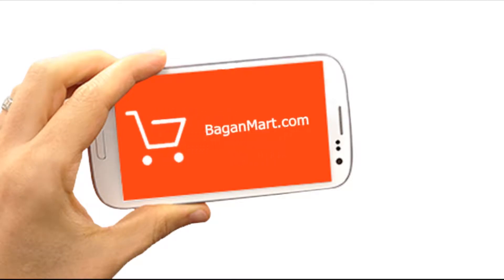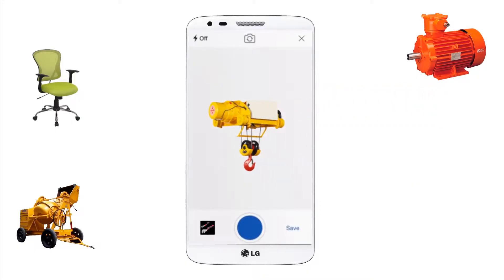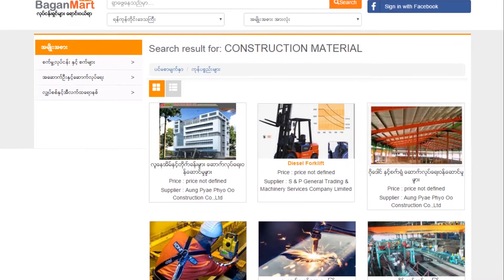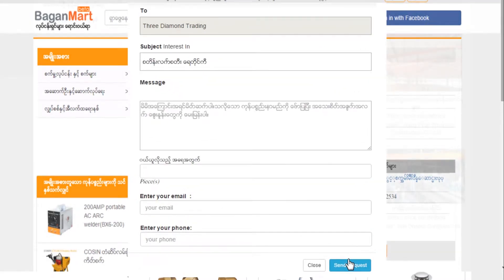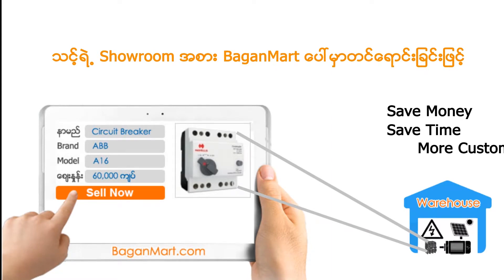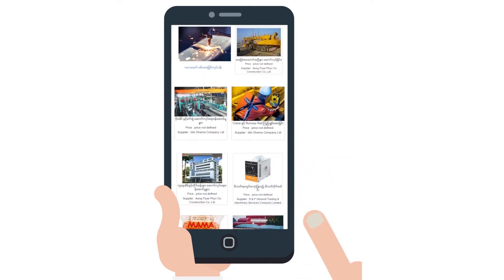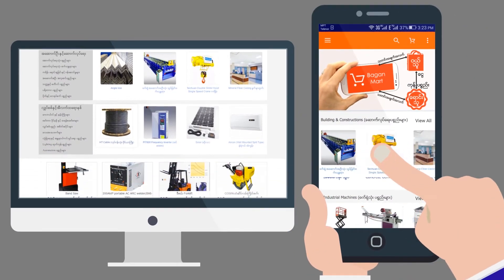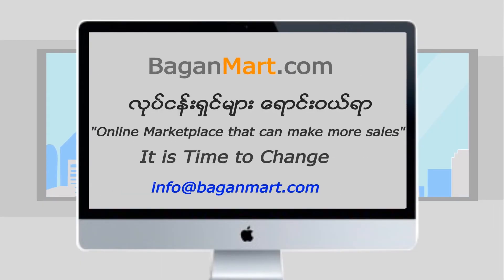The Best Myanmar B2B Website BaganMart com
is the Best Myanmar B2B eCommerce Platform in Myanmar.

If you are doing business in Myanmar, visit baganmart.com and register your business.